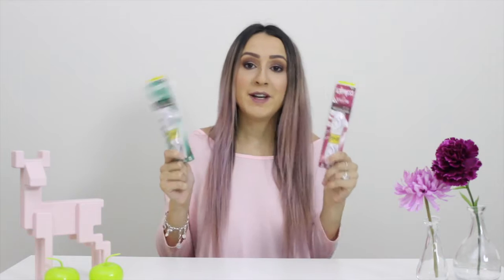Do Pre Glued Eyelashes Work?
Hello Lovelies!

In this video we are going to be putting Pre Glued Eyelashes to the test, and so if they really work!

Just a big thankyou to everyone who watches my videos and supports me! I really hope you liked this video!

Really helps me and my channel out alot, more than you could ever know!

Love Makaila xox